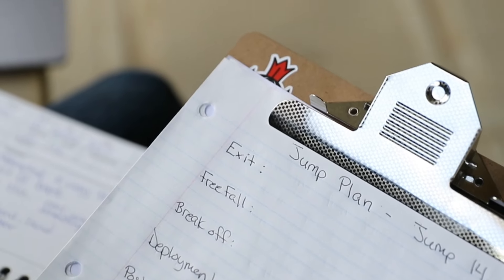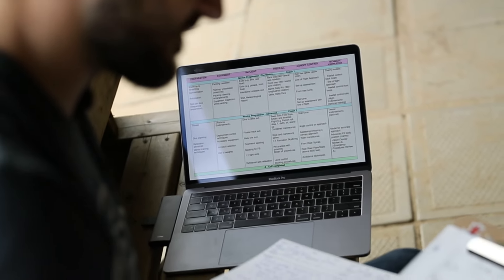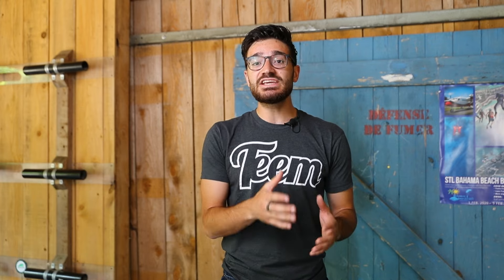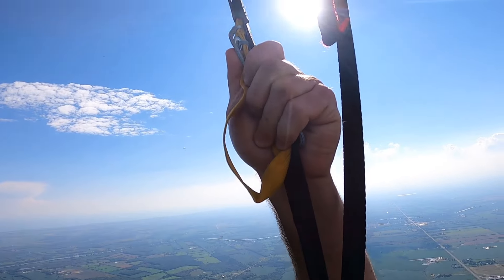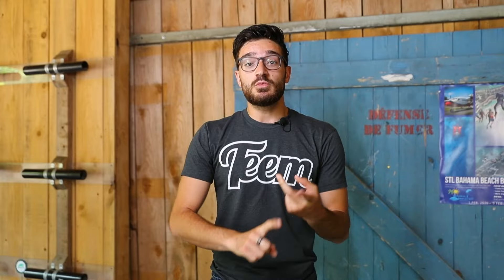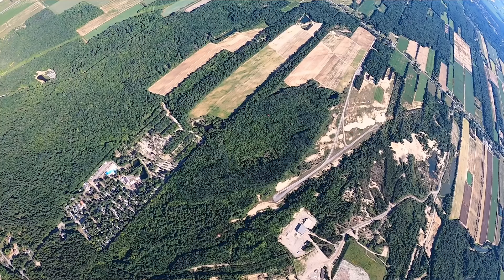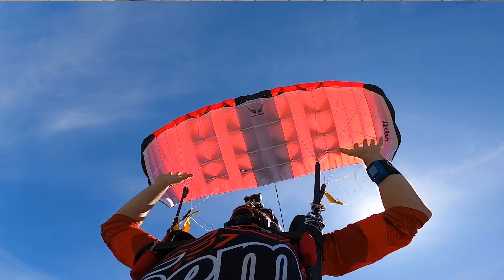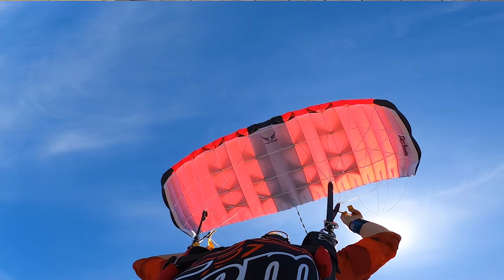Journey To A - Planning A Skydive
🪂 **Journey to A - How To Plan a Skydive** 🪂

Welcome to the next instalment of "Journey to A" on Bodyflight Spotlight! In this episode, we're diving into the essential steps of planning a skydive, guiding you through the intricacies of building a successfull jump!

Join us as we unravel the 10-step method we rely on for each and every skydive, ensuring safety, precision, and the greatest chance for success. From setting the goal for your jump, to landing the parachute we leave no stone unturned in this comprehensive guide.

Whether you're a novice eager to take your first leap or a seasoned skydiver looking to refine your planning skills, this episode is packed with information to satiate the curious mind!

Don't miss out on this essential chapter of "Journey to A" - your ticket to mastering the art of planning.

Blue skies and happy planning! 🌟

A massive thank you to Parachute Voltige for accommodating us while filming this series!

Instagram: @dvwsonnn & @oliproflyer & @bodyflightspotlight for exclusive updates, behind-the-scenes content, and exciting announcements!